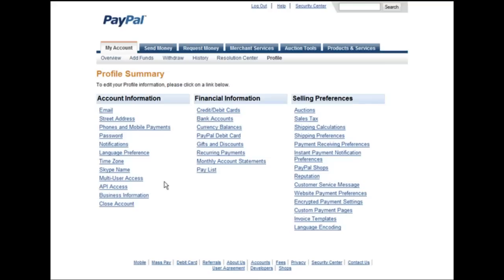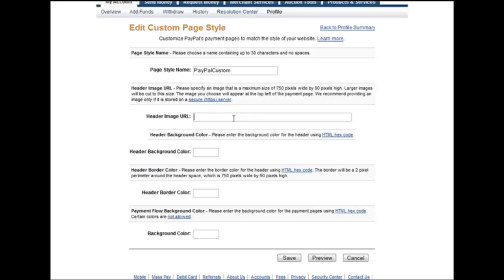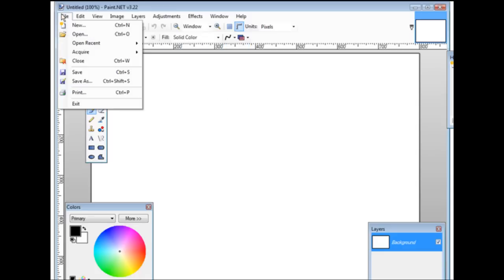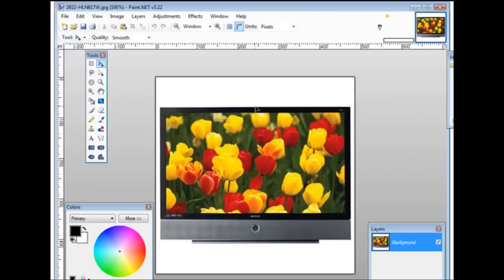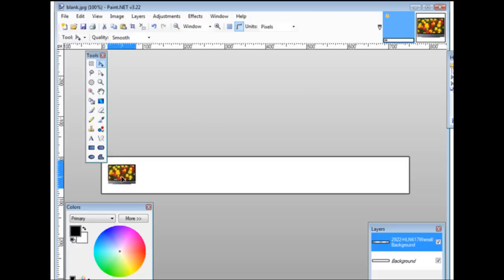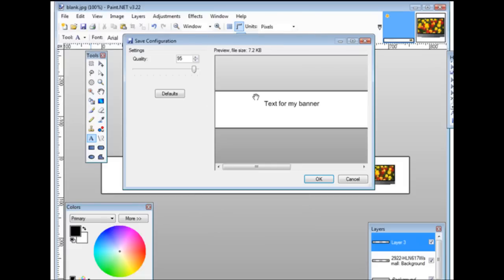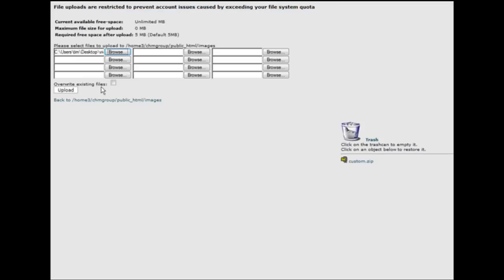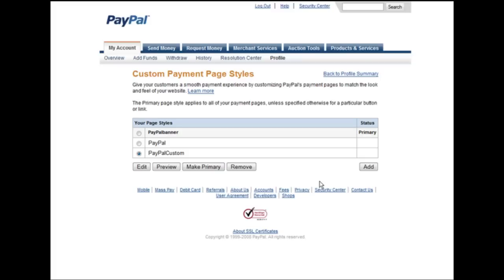How to create a Paypal custom payment page